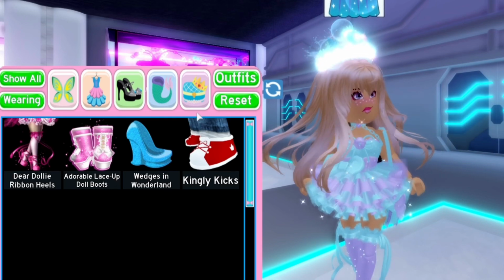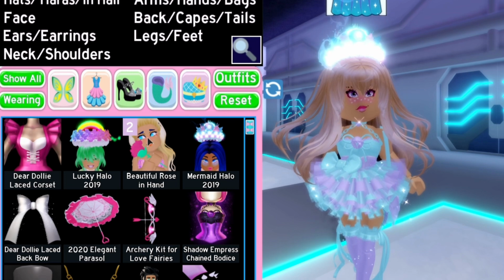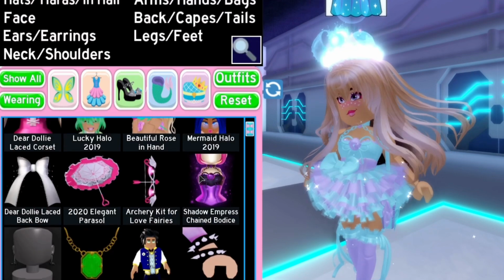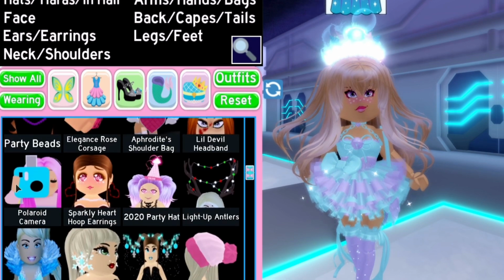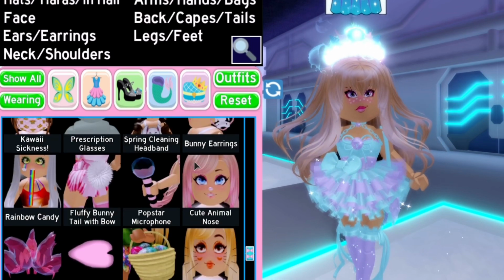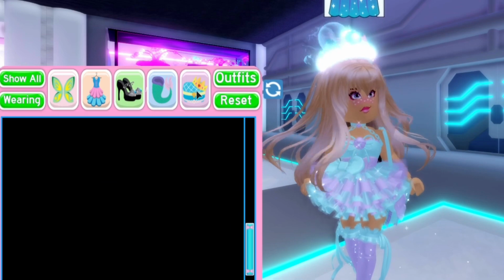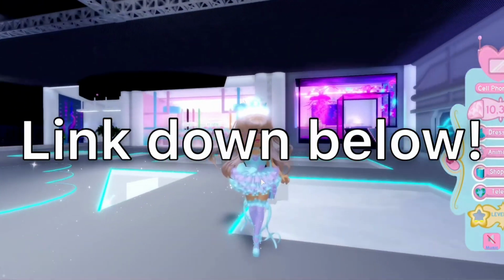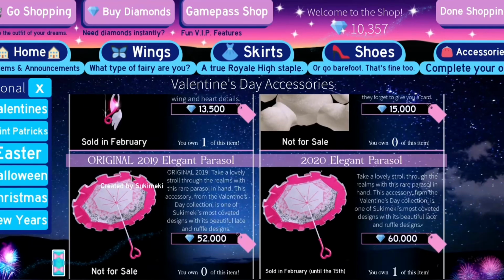WHAT IM TRADING IN ROYALE HIGH! | TRADING MY HALOS & PARASOL? | DIAMONDS?💎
♡OPEN ME!♡

‼ATTENTION!!

»follow on Roblox: iiGamerrGirllii»

My channels mostly About Royale High & Maybe some Adopt me! I post Tea spilling videos, Updates, Hacks and more!

»Pfp Art made by: Itslopez
»Banner Art made by: ItsLopez